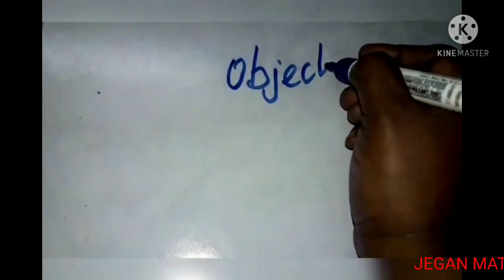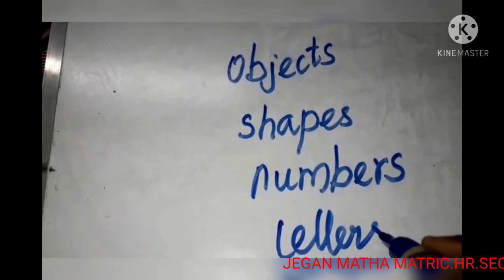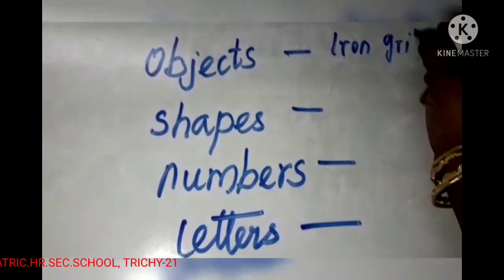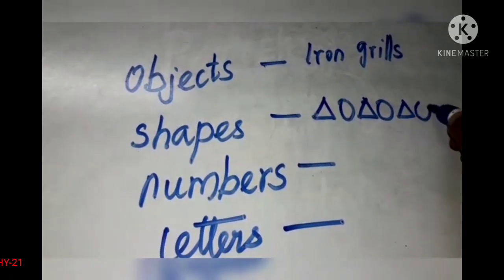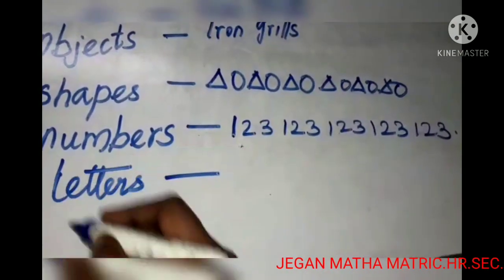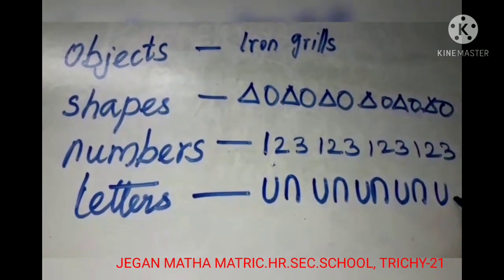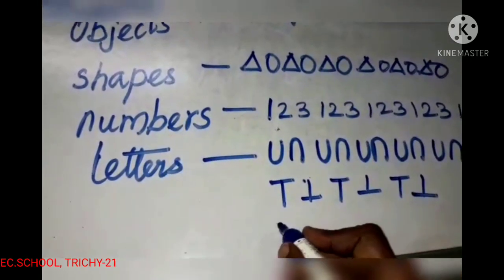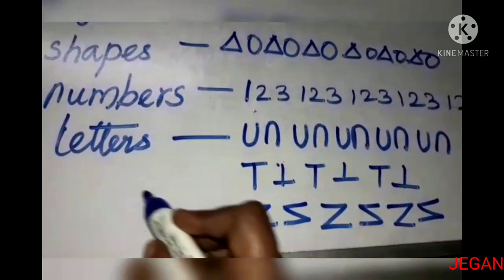STD II MATHS - PATTERNS (PART 2) ( 10. 03. 21 )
STD II MATHS   -  PATTERNS   (PART  2)